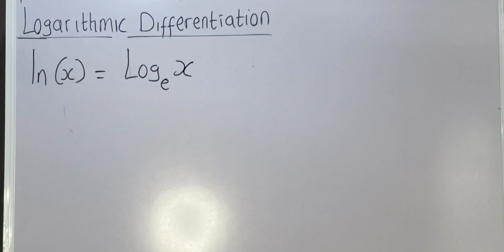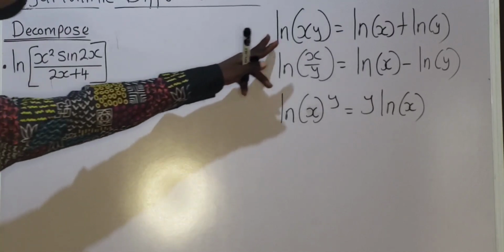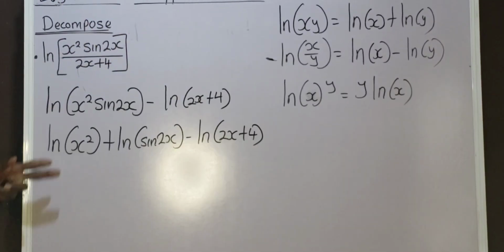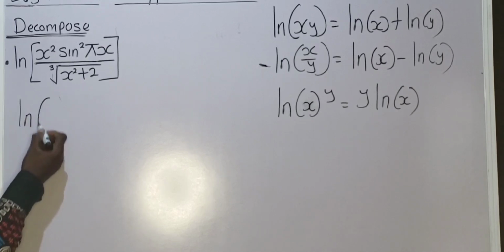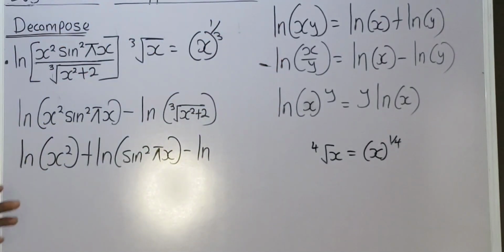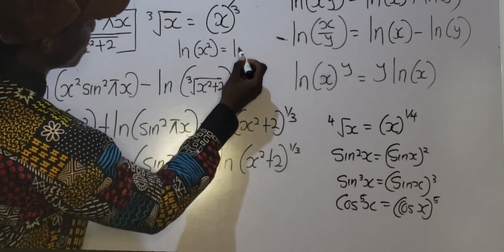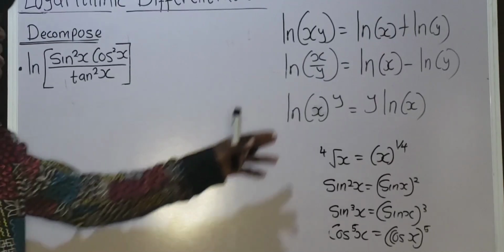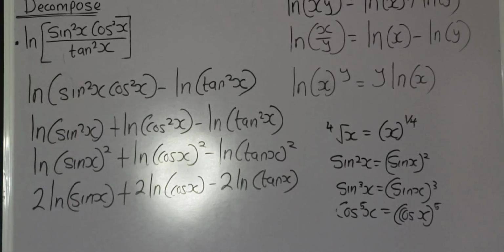Differential Calculus|Introduction to Logarithmic Differentiation|Derivative of Logarithmic function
Further Mathematics
Topic:Differenntial Calculus
Lesson: 2.0
Logarithmic Differentiation part 2

The video focus on how to find the derivative of Logarithmic function step by step solution